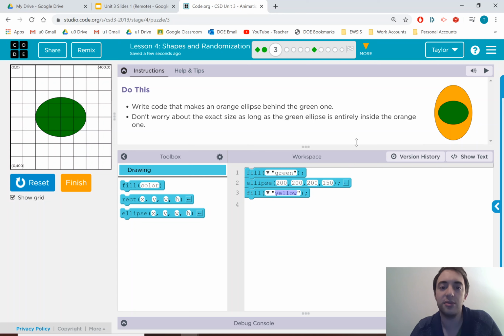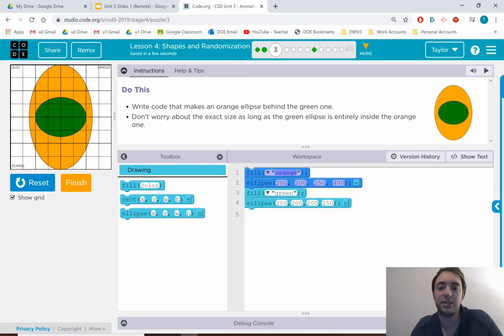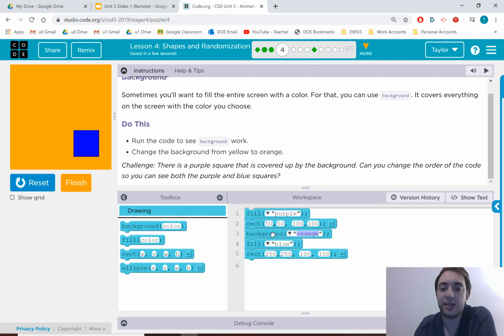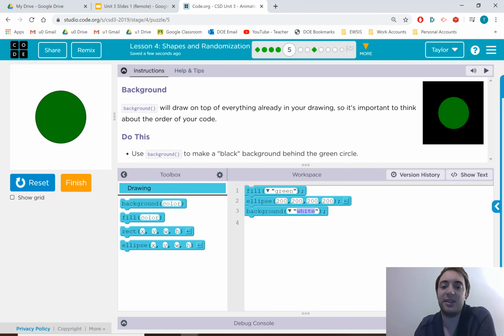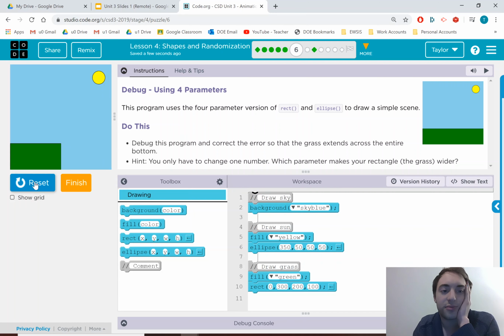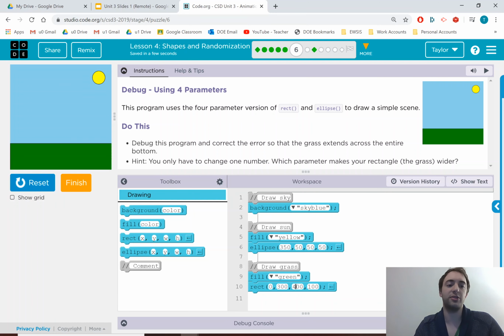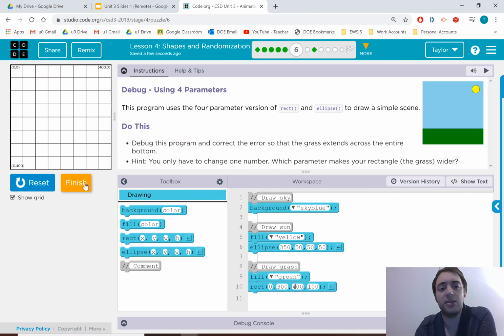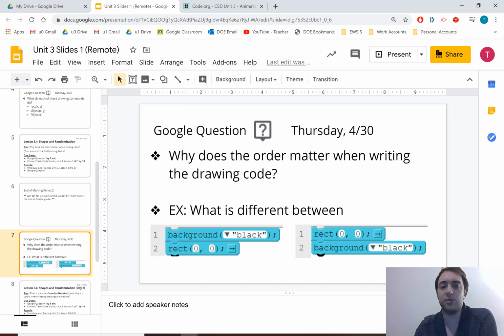Thursday, 4/30 - Intro to CS